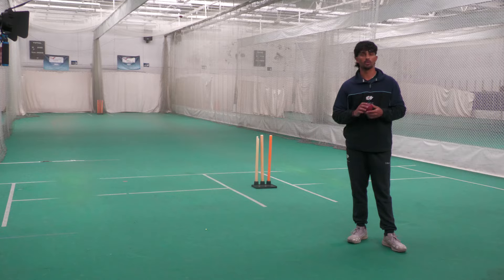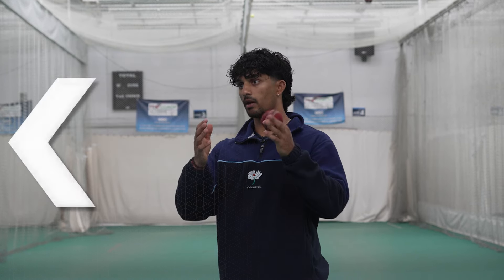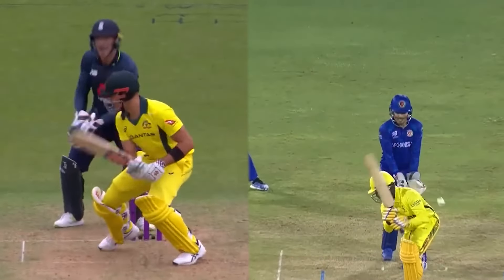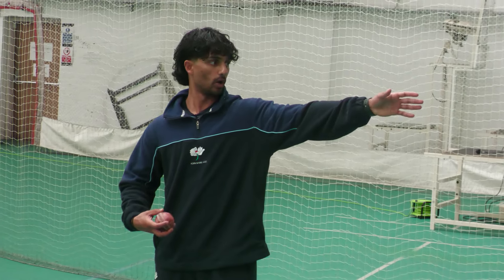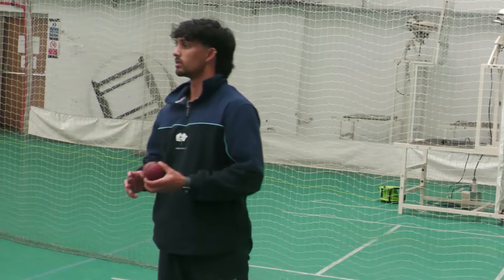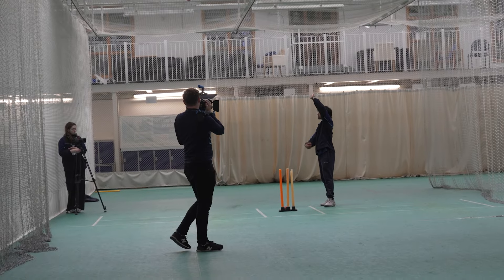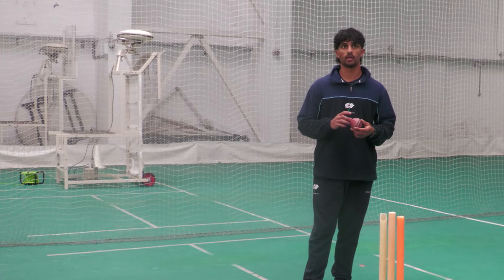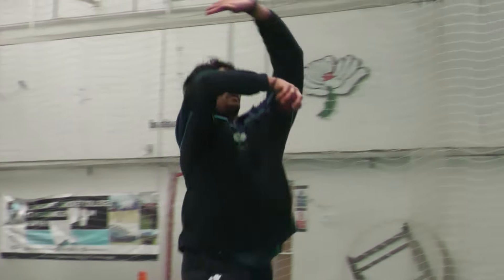How to Bowl Leg Spin with England's Jafer Chohan | Leg-spin Bowling Masterclass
Learn how to bowl leg-spin with this bowling masterclass featuring member of the England cricket squad, Jafer Chohan. In this video, you'll learn the fundamentals of leg-spin bowling, and Jafer shares his expert techniques, tips, and tricks for you to be a leg-spinner. Whether you're a beginner or looking to refine your skills, this video covers everything from grip and wrist position to variations and game strategies.